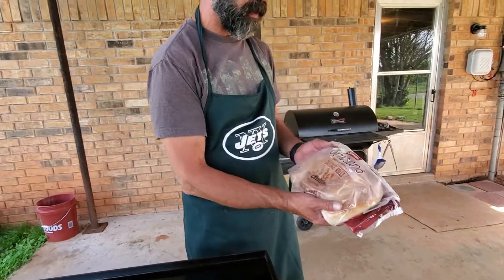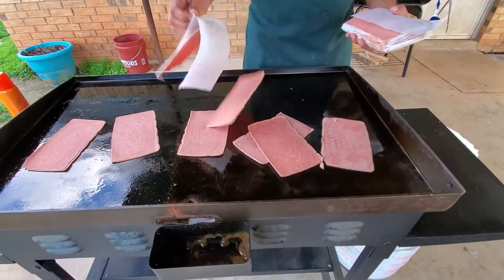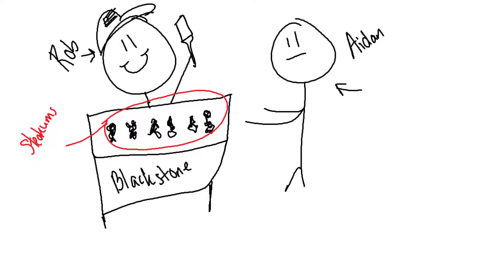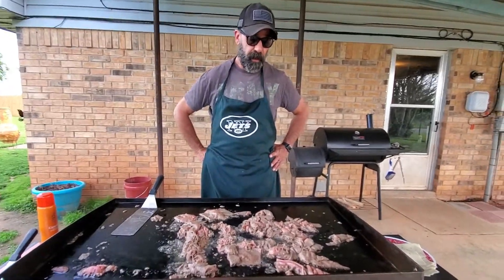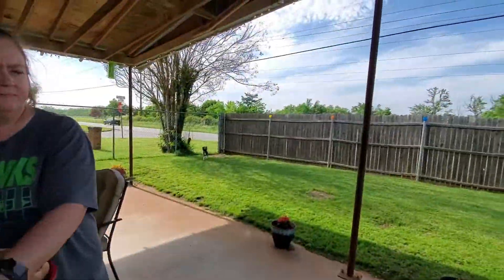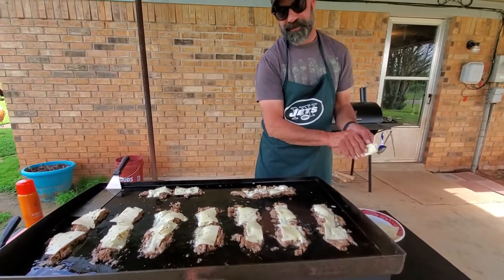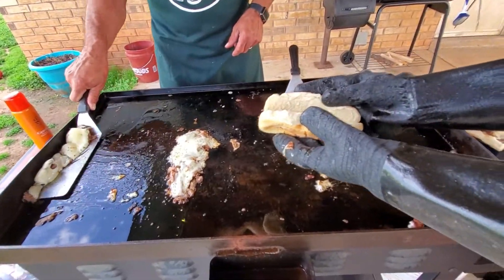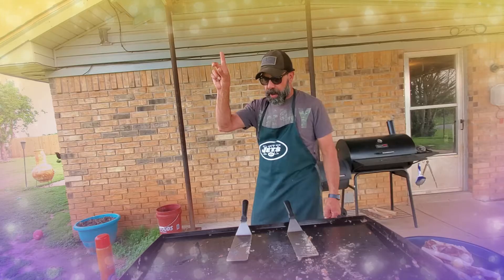Cheesesteak? More like an Arby’s French Dip.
Hey guys! Back and better than ever with an actual mic! We are a family friendly channel that would love to learn about the Blackstone together. In this video we make our own rendition of steakums!
Comment as well!